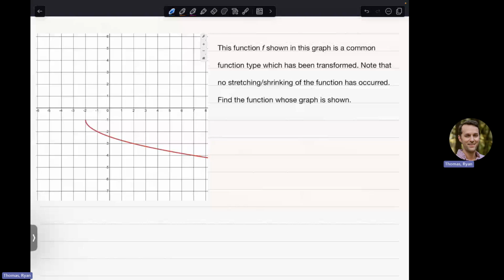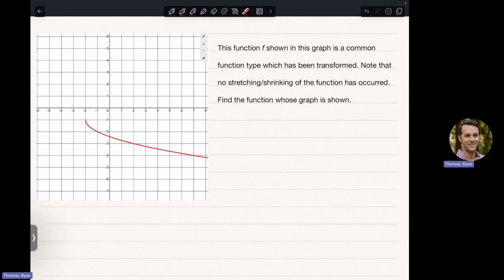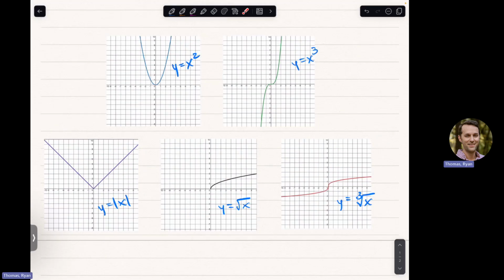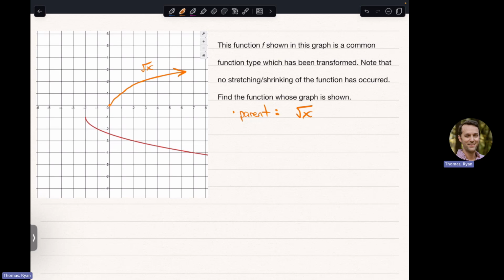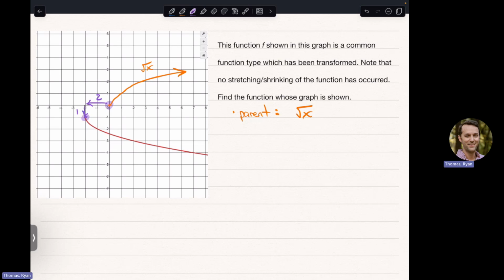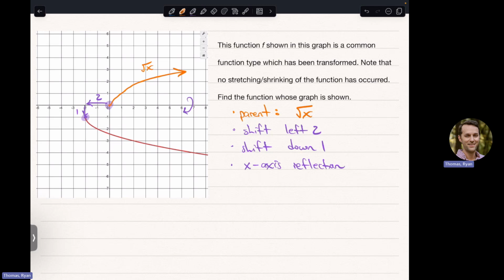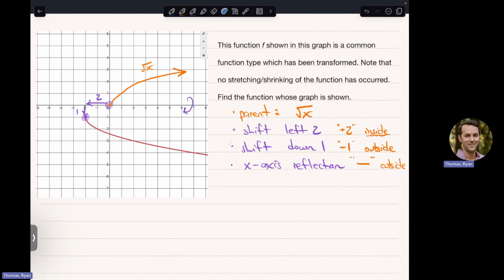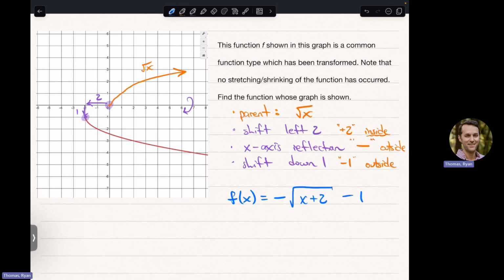Example - Graph Transformations